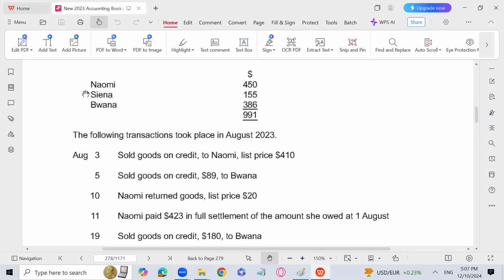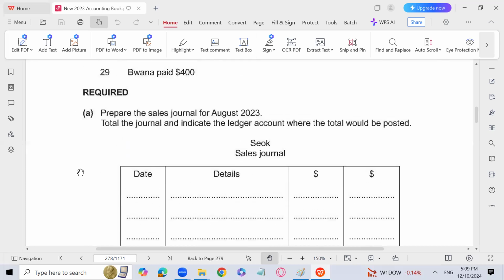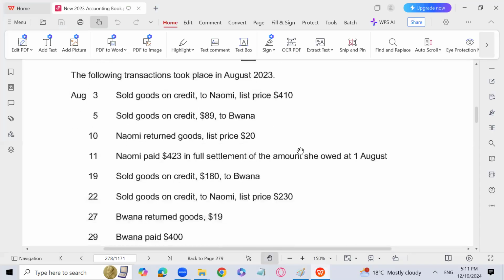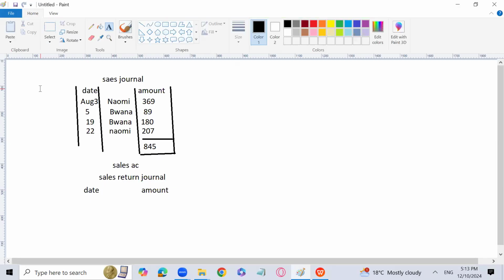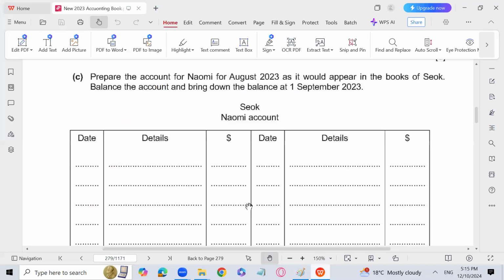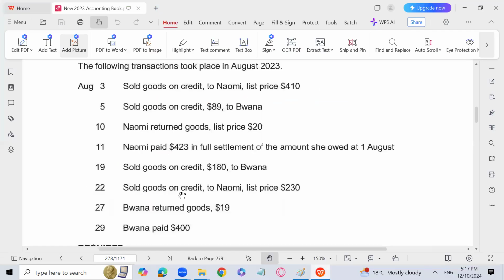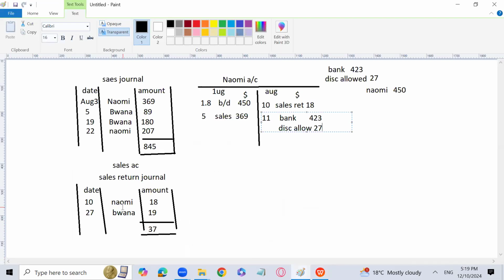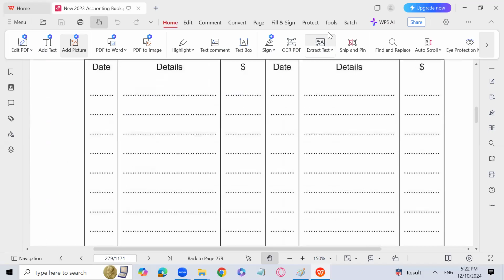O- Level- Accounting Prime -Entry-ON- 23 -22